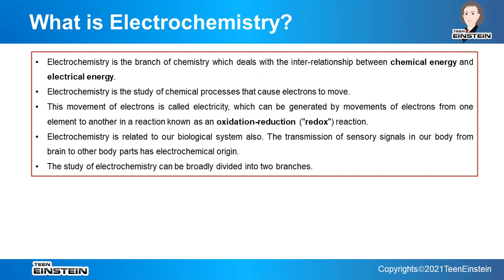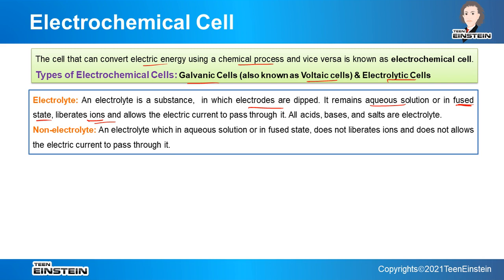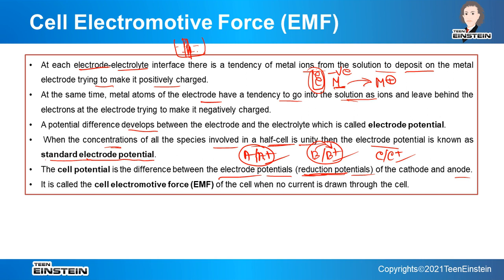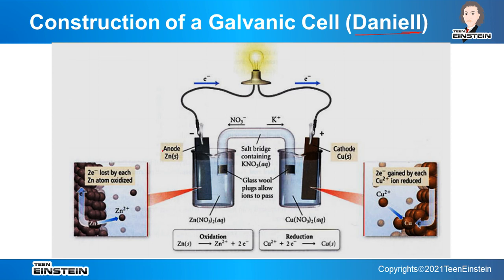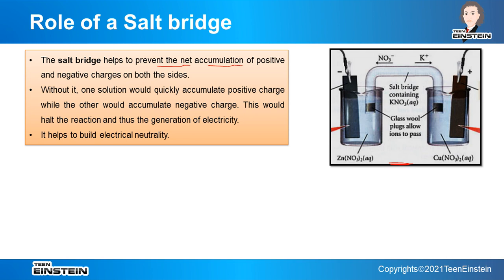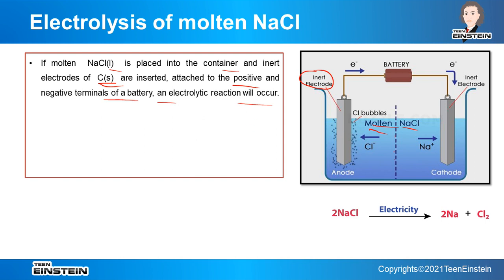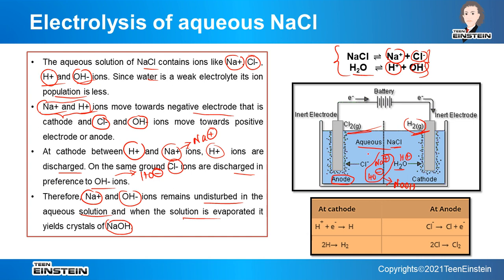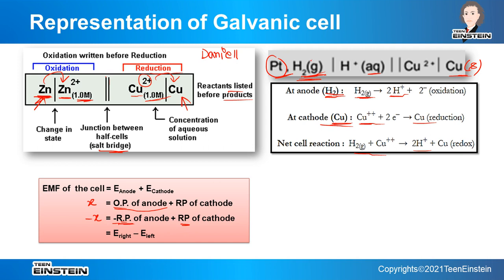TeenEinstein | Class 12 | Chemistry | Electrochemistry | Galvanic Cell | Electrolytic cell | Daniell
What is Electrochemistry,
Electrochemical Cell,
Cell Electromotive Force (EMF),
Galvanic cell,
Construction of a Galvanic Cell (Daniell),
Role of a Salt bridge,
Electrolytic cell,
Electrolysis of molten NaCl,
Electrolysis of aqueous NaCl,
Galvanic Cell Vs Electrolytic cell,
Representation of Galvanic cell
neet chemistry
neet chemistry
ncert chemistry
ncert chemistry
ncert chemistry chemistry In Everyday Life
cbse chemistry
cbse chemistry
cbse chemistry chemistry In Everyday Life